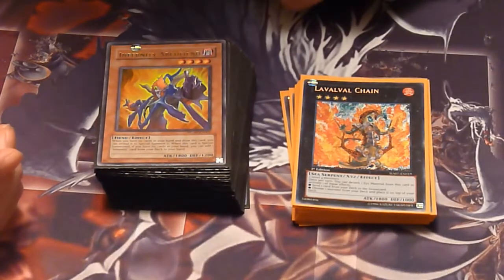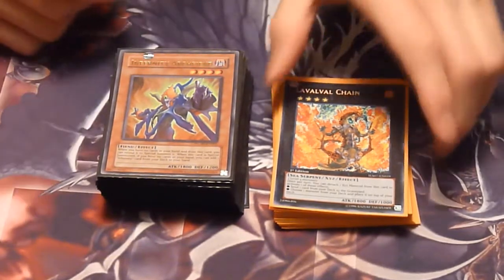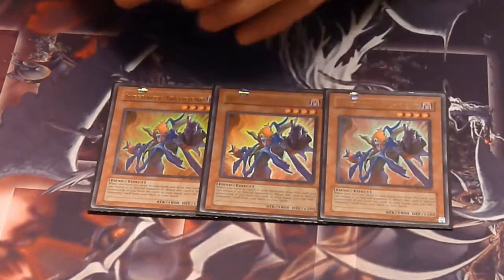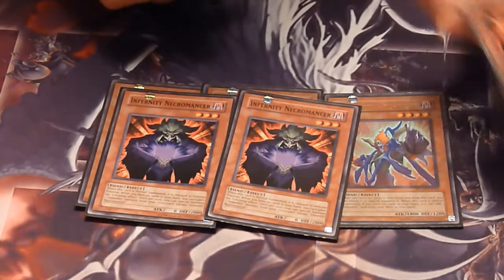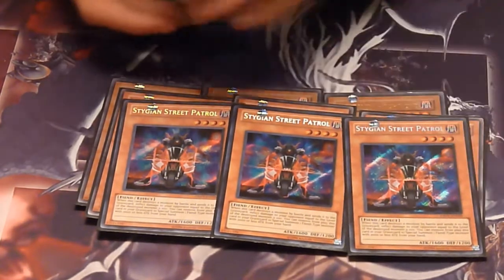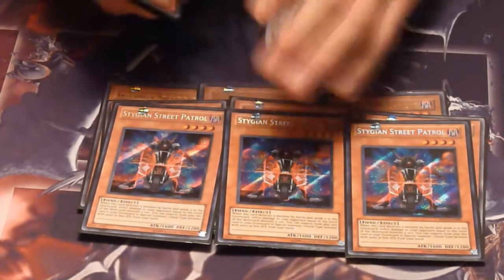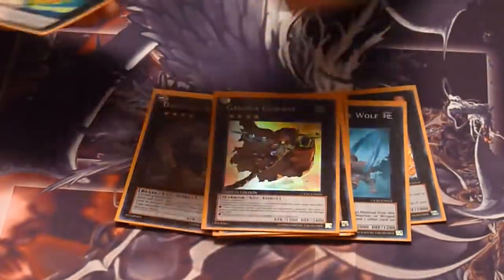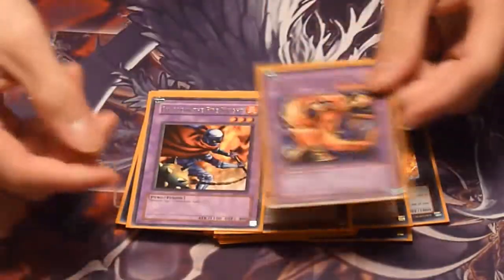Infernity "No Sir" Deck profile - January 2014 Format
Infernities are super fast, sacky and controlling! Get rid of your hand, go all out and otk with this xyz Infernity deck for the January 2014 Format. I call it the No Sir deck cause once you have your board setup, your opponent can't do much..

New Yugioh Vines every Friday
New Yugioh Marketing strategies every Monday